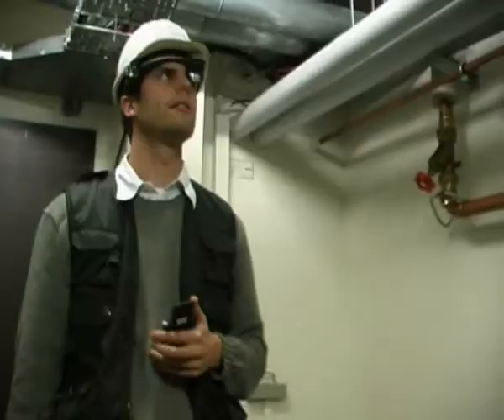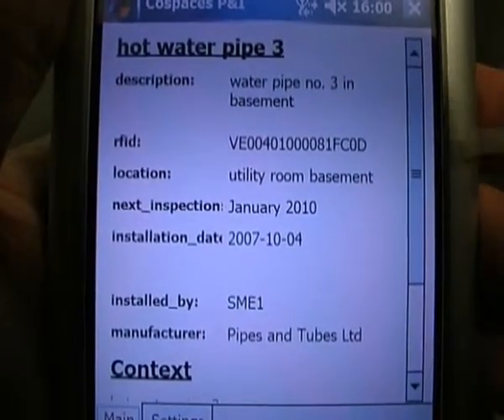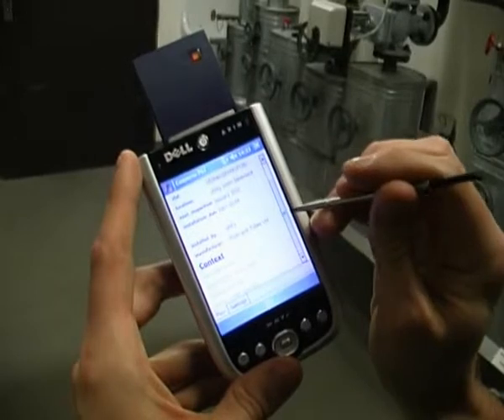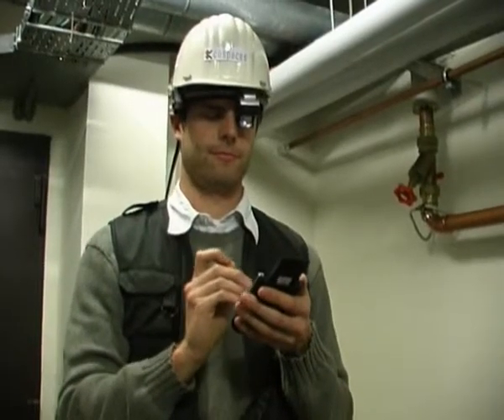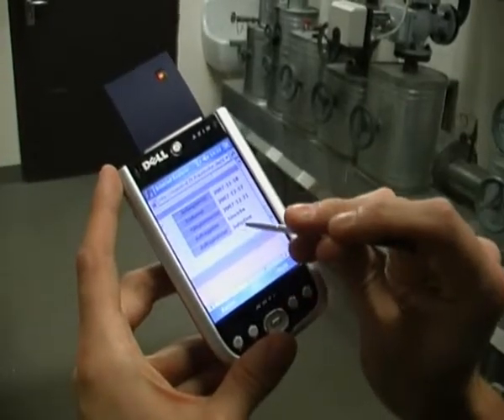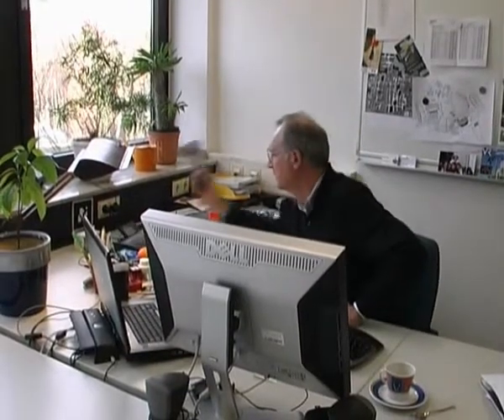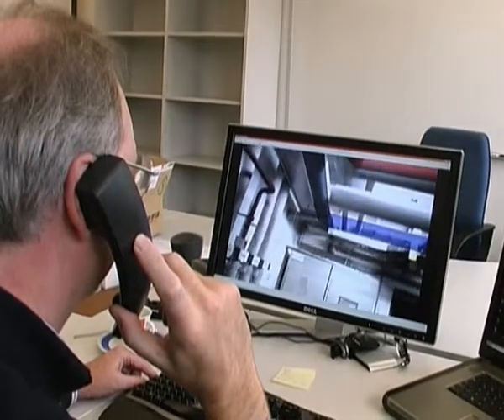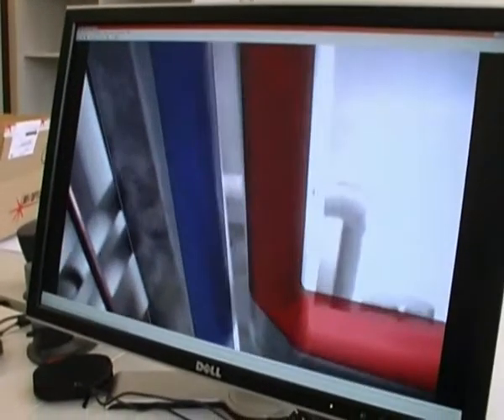CoSpaces Project - The mobile workspace demonstrator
The core objectives of the CoSpaces project are the development of organizational models and distributed technologies that can be used to develop innovative collaborative workspaces for use by individuals and project teams. Within this project a software framework will be created to allow for the easy development of collaborative work environments. The three main objectives of CoSpaces are:

•Evaluating collaboration
•Creation of an innovative distributed software framework (platform and tools)
•Validation of the distributed software framework (industry workspaces)